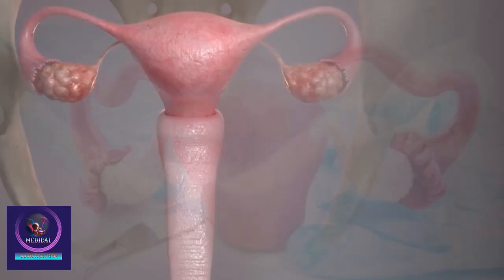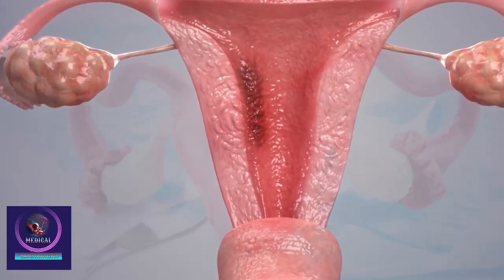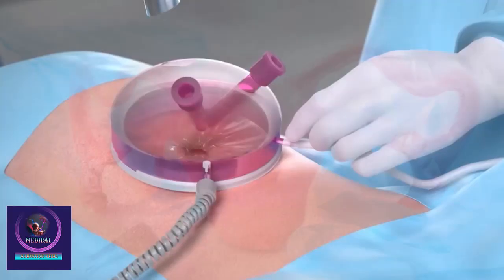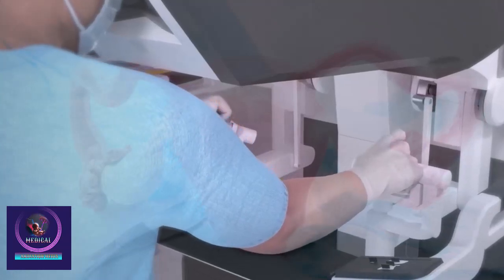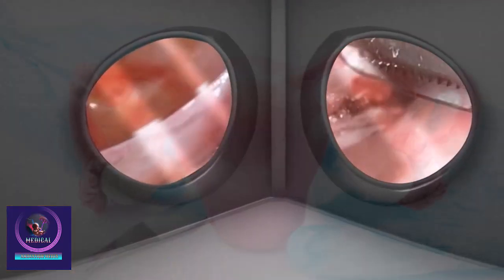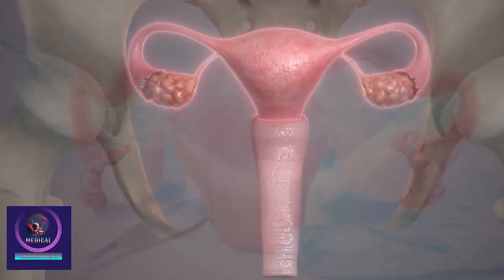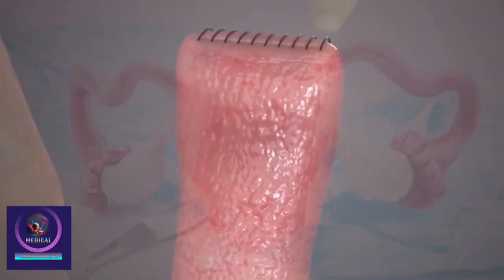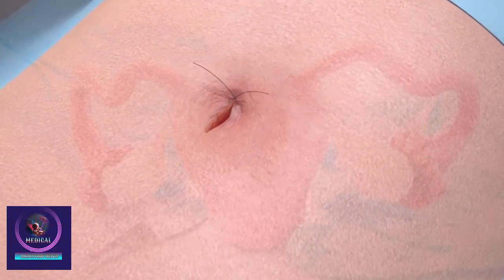Hysterectomy Surgery Procedure - Removal of Women Uterus Medical Animation Video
A hysterectomy is a surgical procedure to remove a woman's uterus. It may be performed to treat conditions like uterine fibroids, endometriosis, heavy menstrual bleeding, or certain cancers. Depending on the condition, the procedure can be partial (removing just the uterus) or total (removing the uterus and cervix), and sometimes the ovaries and fallopian tubes are also removed.

Hysterectomies can be done via abdominal, vaginal, or laparoscopic approaches. Recovery time varies but usually takes a few weeks, and the procedure results in the cessation of menstruation and the inability to become pregnant.